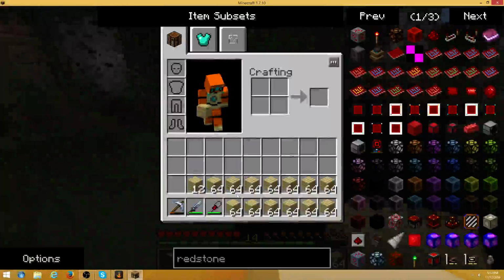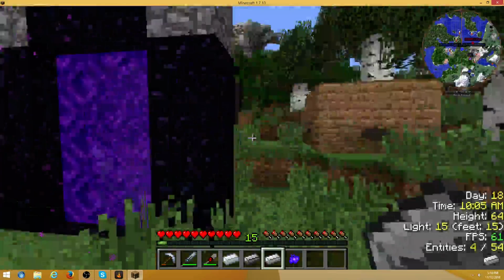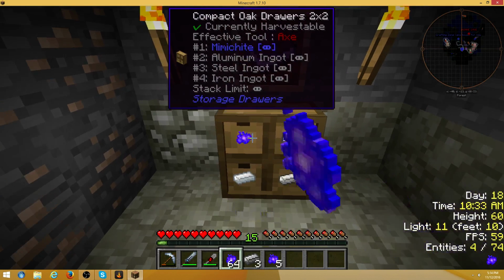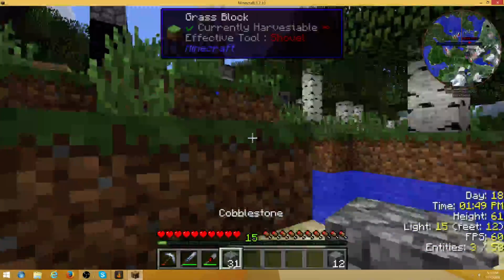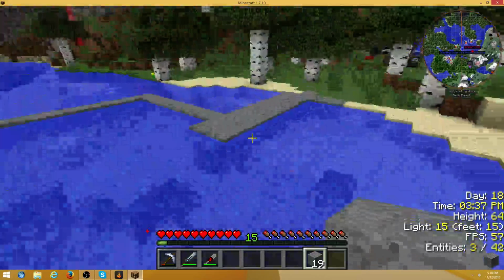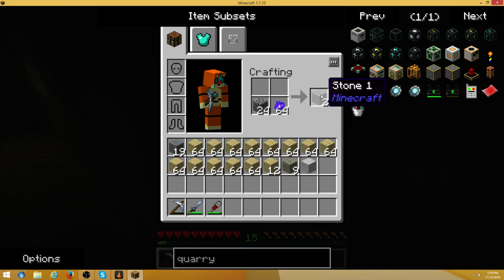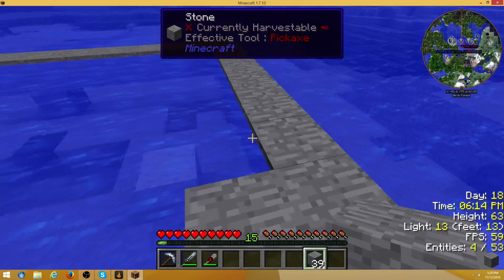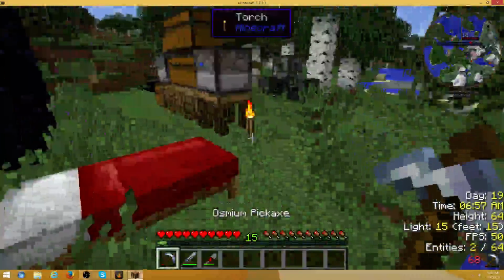THE DRAWER OF LEGEND!?! | Minecraft Space astronomy (4)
Today, we Make a NASA workbench, Make a platform for our future base, and- Find the weirdest generated structure ever?
And, as always, Many thanks to the Maker of this Wonderful modpack, and all of the Fantastic modmakers who were kind enough to contribute to this pack!
Have a nice day- Bye! :3